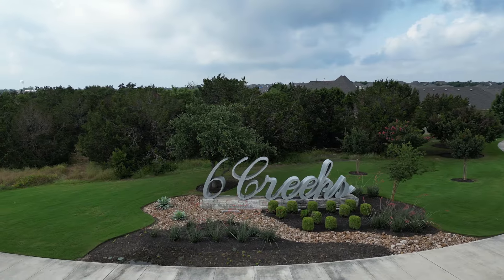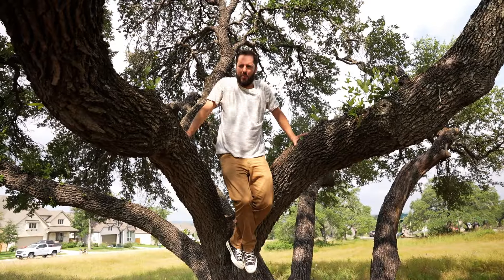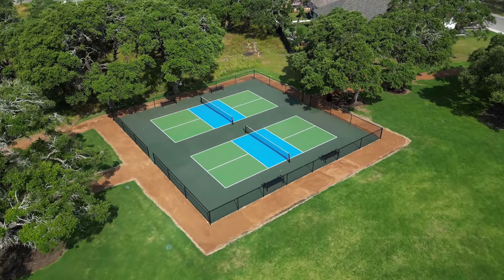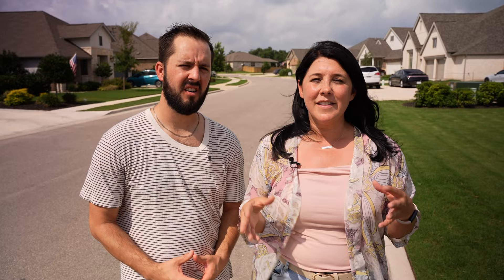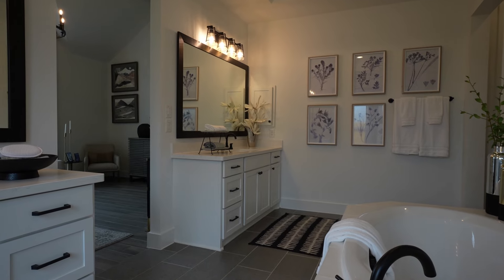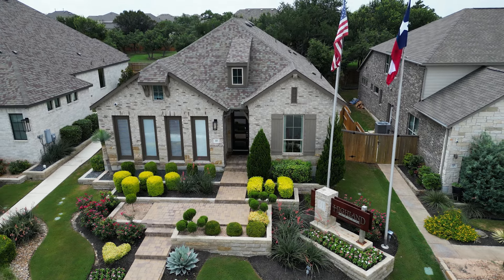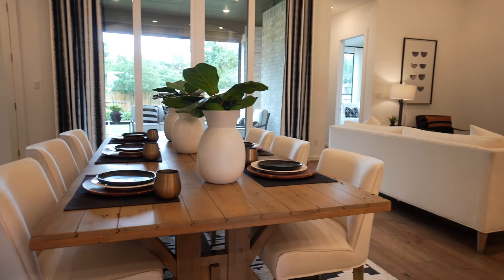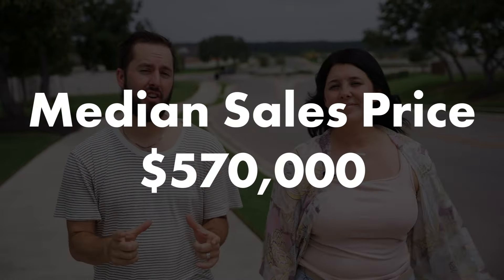AFFORDABLE Homes Near Austin Texas With INSANE Amenity Center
Explore the beautiful 6 Creeks neighborhood in Kyle, TX, just a short drive from Austin! In this video, we cover everything you need to know about buying a home here, including an overview of home prices and the amazing amenities this community offers. Whether you’re looking for a peaceful suburban retreat or a vibrant community atmosphere, 6 Creeks has something for everyone. Join us as we tour the area and highlight what makes this neighborhood a great place to live!

Seriously call us and we will help you find a home around Austin!

0:00 Intro
0:14 Amenities
1:11 Builders
1:46 Perry Homes
2:53 Highland Homes
3:36 Home Prices
3:52 Outro